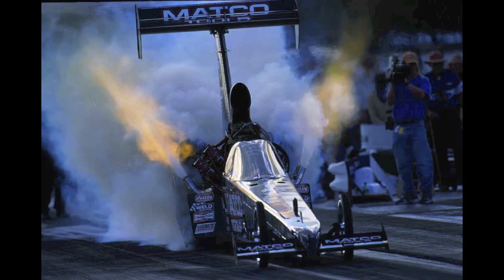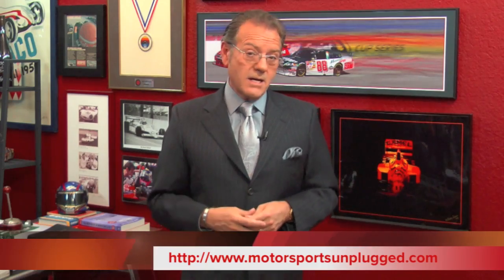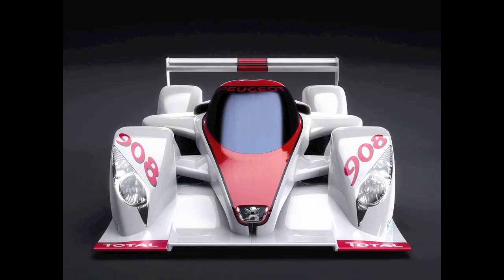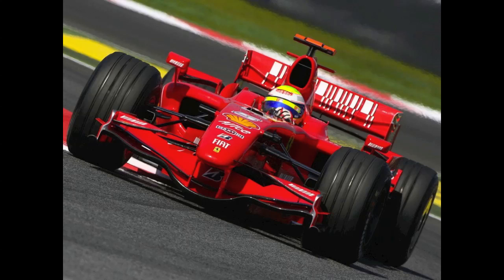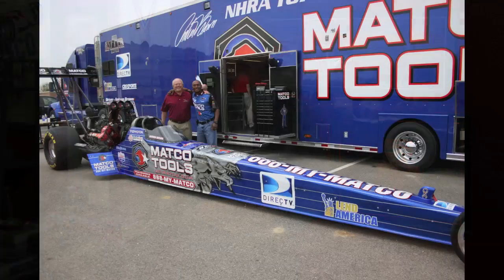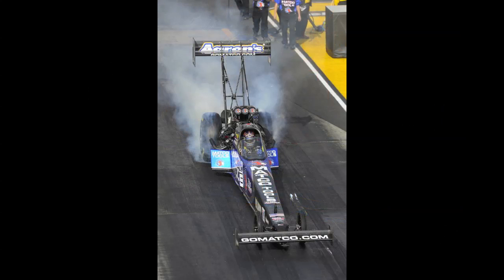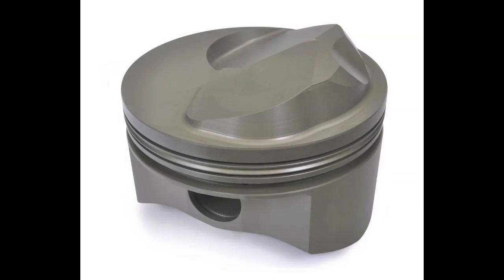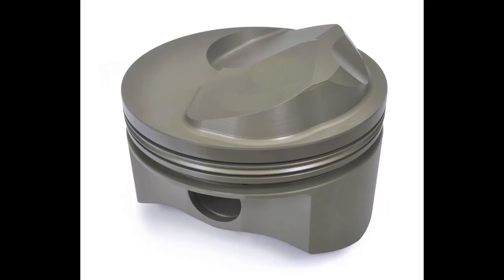Top Fuel Engines? Controlled Nukes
If anybody thinks it's magic to get 8,000 hp out of a top fuel engine...think again. It takes science, technology and a skilled tuner to make these thing run with exploding. The Chinese would love to have this technology, maybe they would blow themselves up.